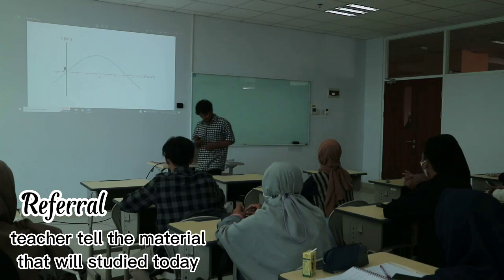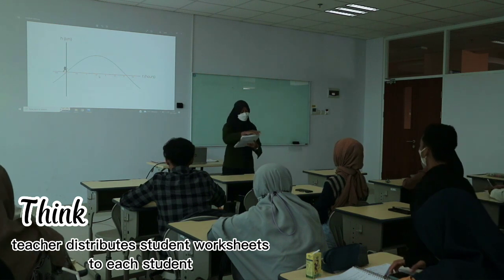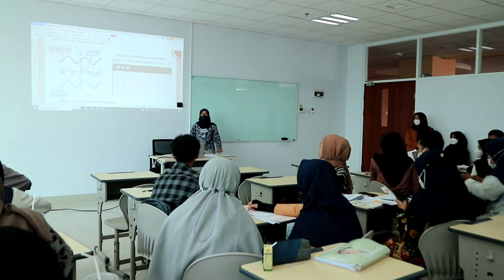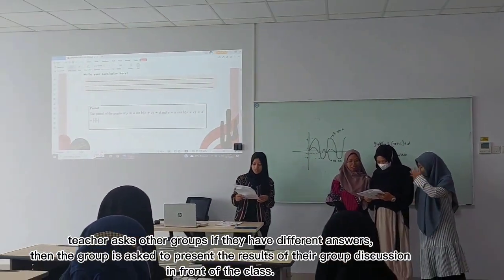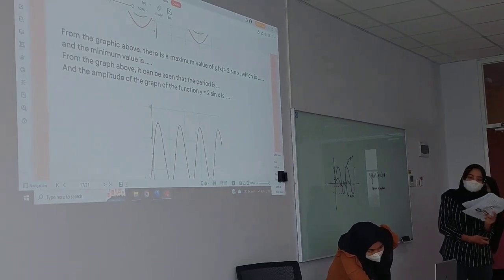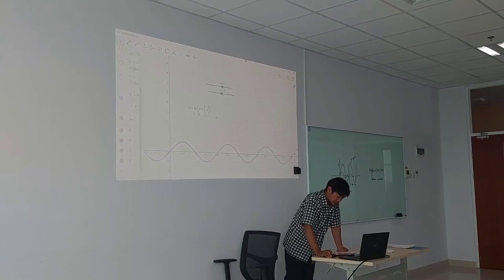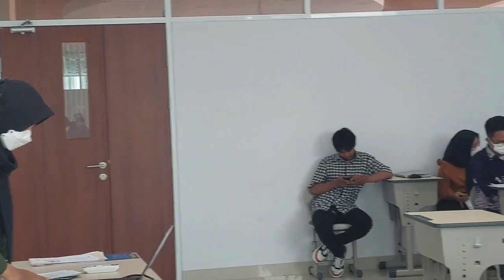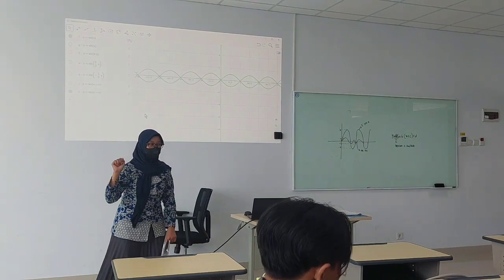Final Revision Group 1 Peer Teaching About Trigonometric Functions with Unit Circle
To Fulfill Course Assignments
English High School Mathematics Learning
Lectured by Mr. Lathiful Anwar, S.Si, M.Sc, Ph.D

By Group 1:
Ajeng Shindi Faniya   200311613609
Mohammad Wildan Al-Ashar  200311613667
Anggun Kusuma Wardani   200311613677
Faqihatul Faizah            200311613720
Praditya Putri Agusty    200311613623